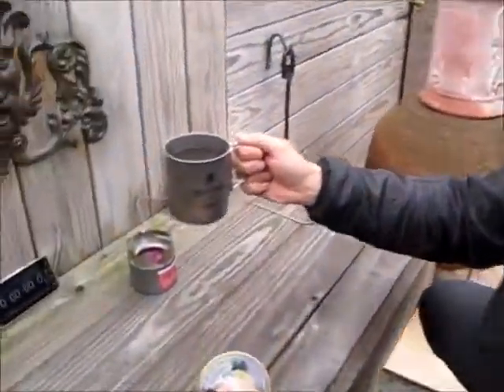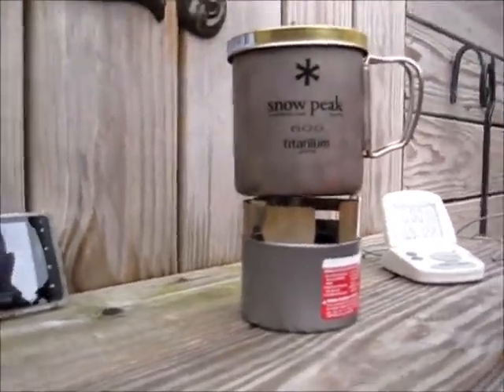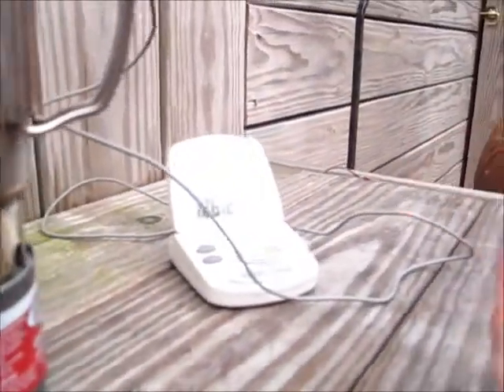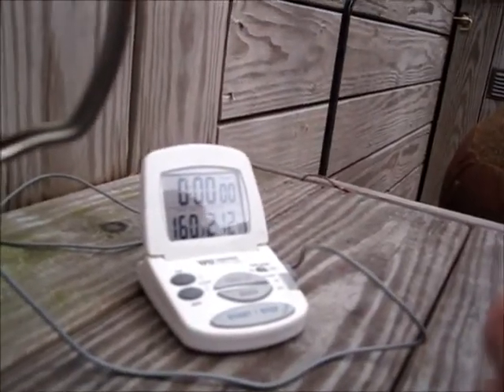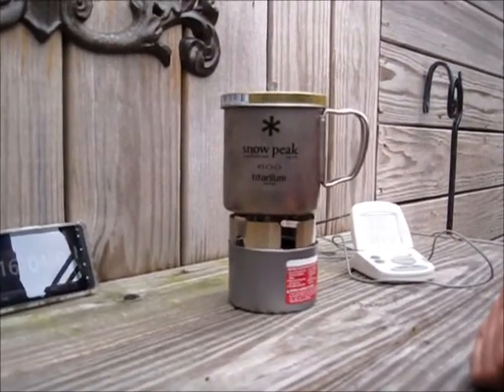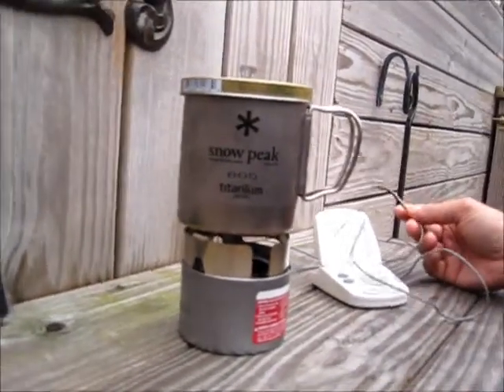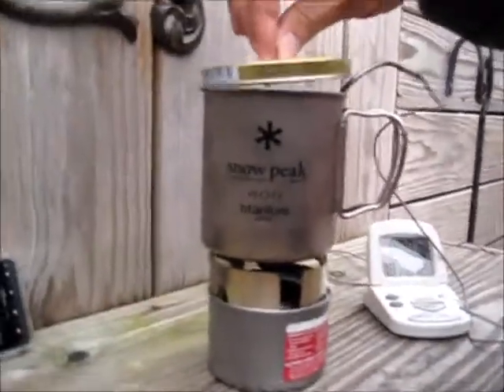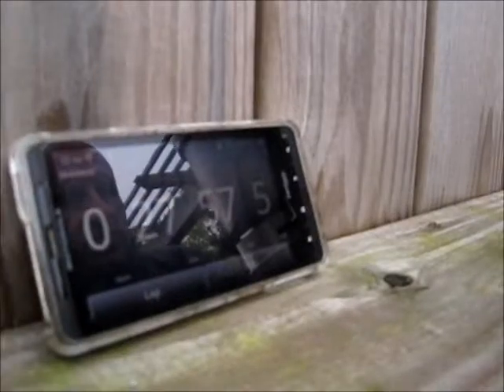A FINAL WORD ON STERNO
FINAL OUTDOOR STERNO STOVE TEST. AND DISCUSSION.